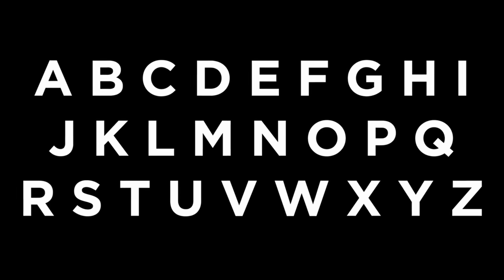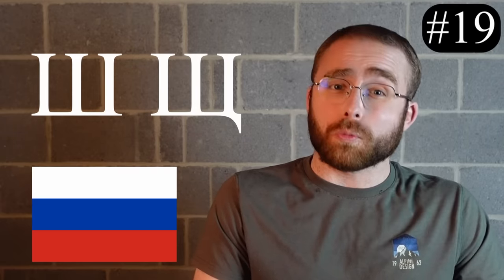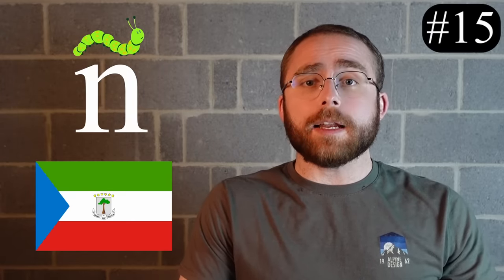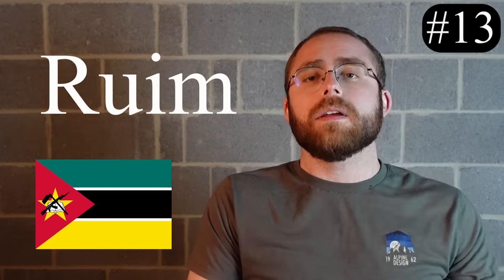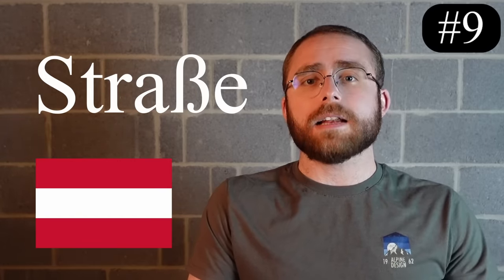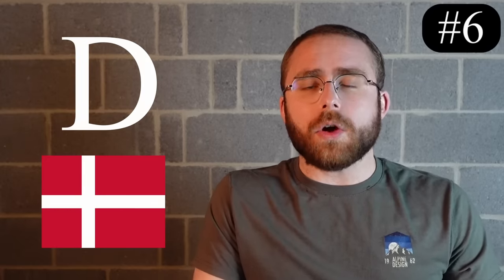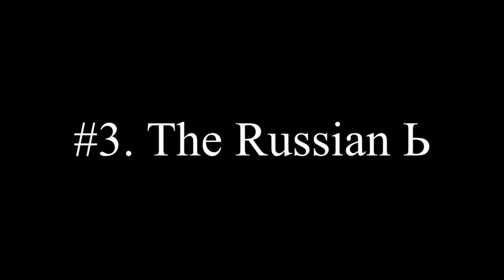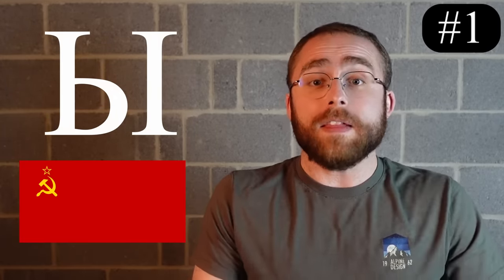Top 20 CRAZIEST Letters in the Universe